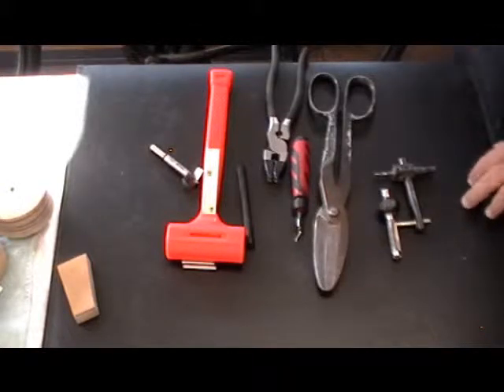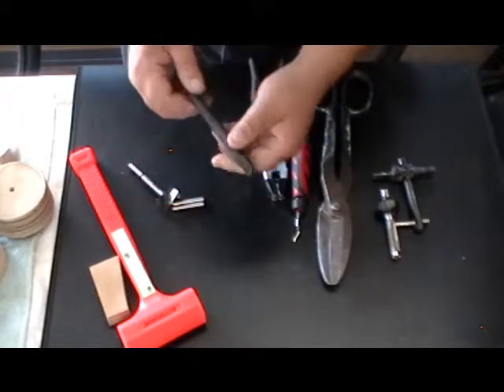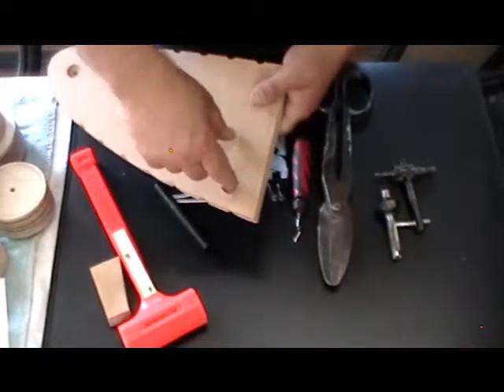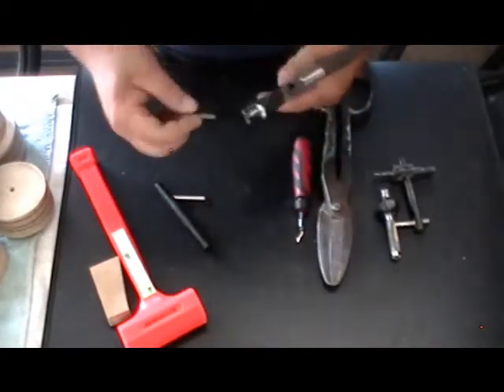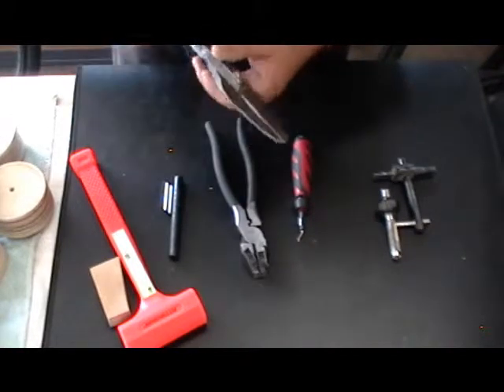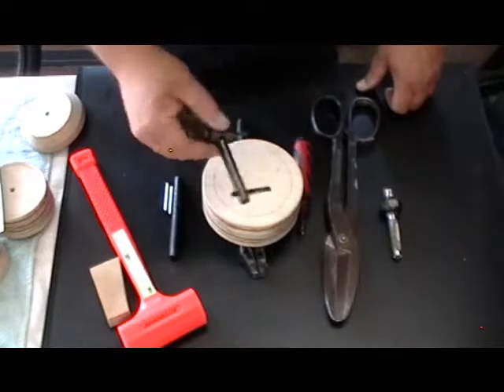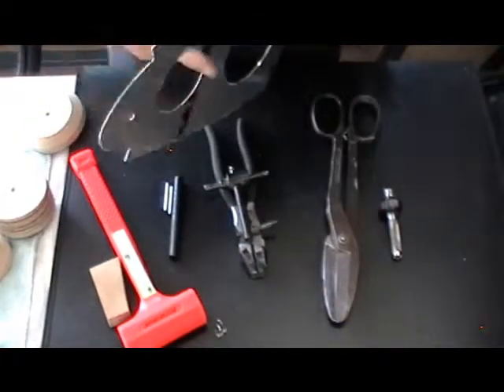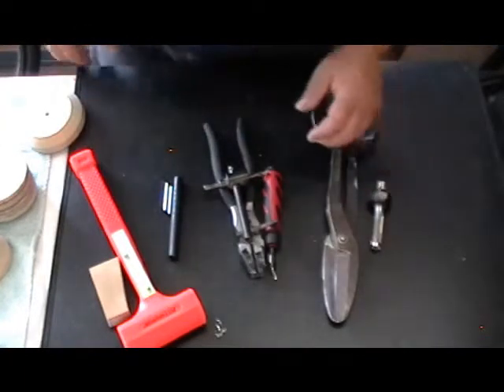The Desert Bearhawk Project: Nose Ribs Pt 3.5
Making nose ribs part 3.5